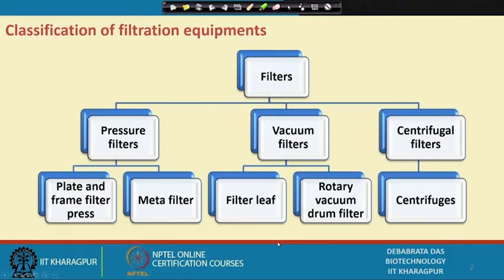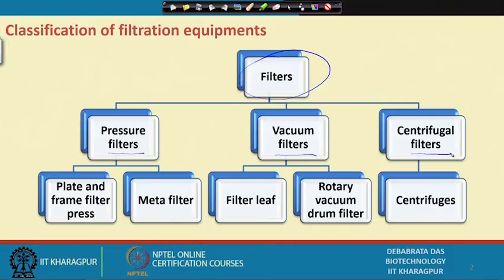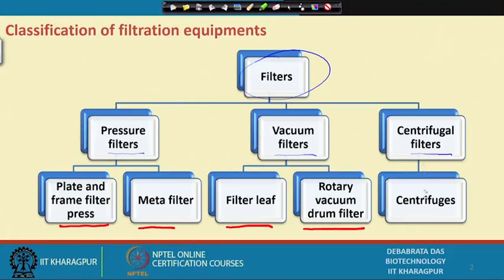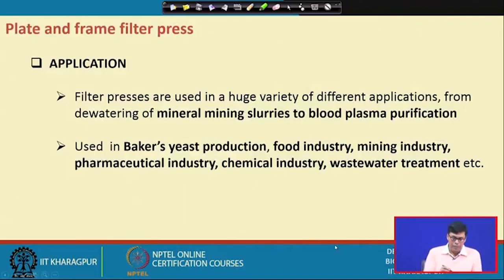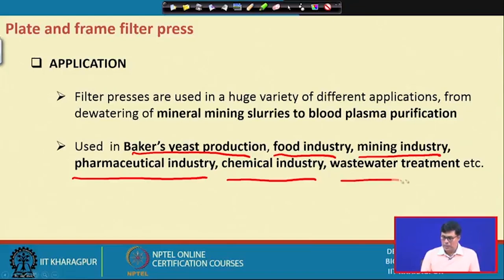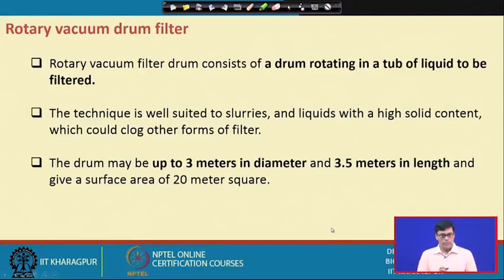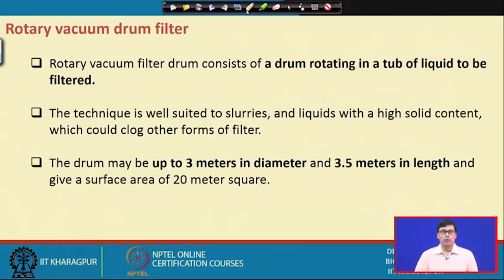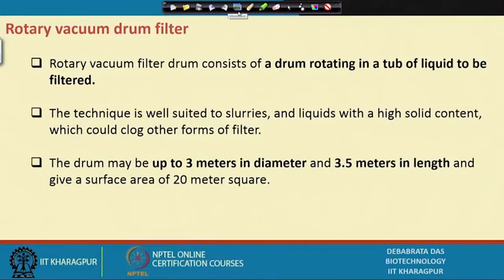Downstream processing-II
Course Name: Aspects Of Biochemical Engineering
Subject: Biomedical and Engineering
Target User: UG/PG